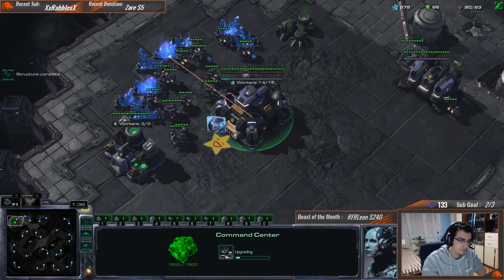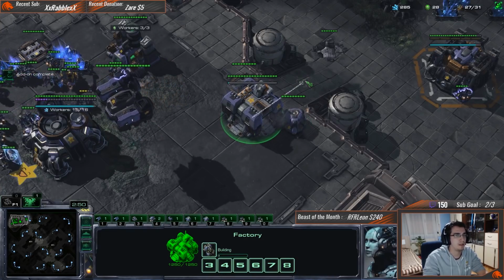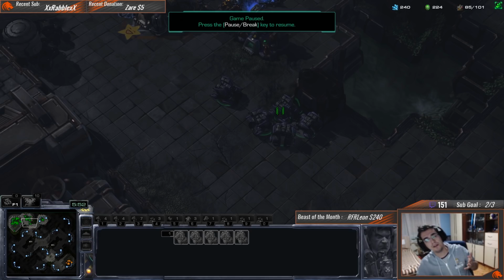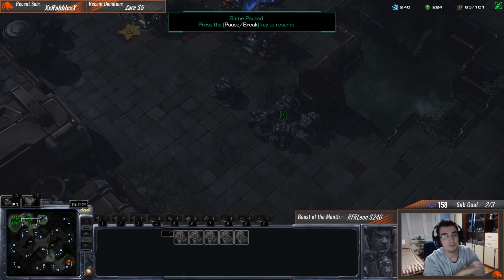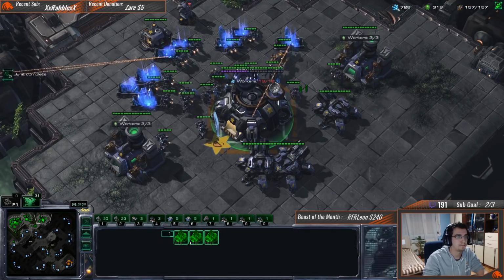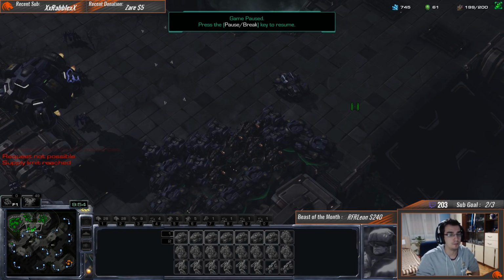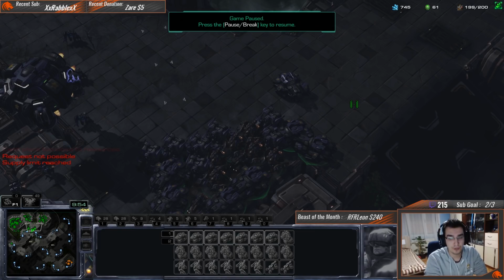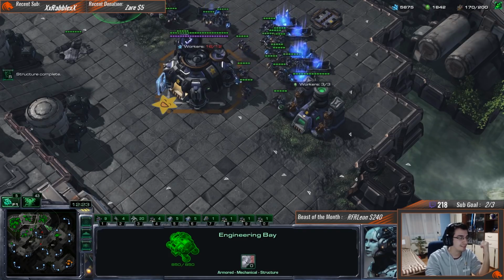StarCraft 2: *NEW* Mech Terran VS Terran Build Order Guide!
Feel free to let me know if you have any suggestions for future videos. I hope you guys enjoy this one!

Check out my stream on twitch if you enjoy my YouTube content.
I stream about 5/7 days a week - stream start time is around 9 PM CET. Link to my stream is down below.

in order to play in INSANE CHALLENGE videos with me or just hang out to talk to other StarCraft 2 players, find practice partners of all races, all leagues are welcome!